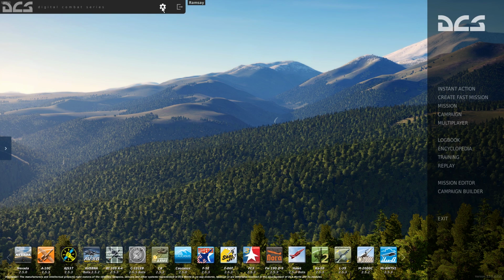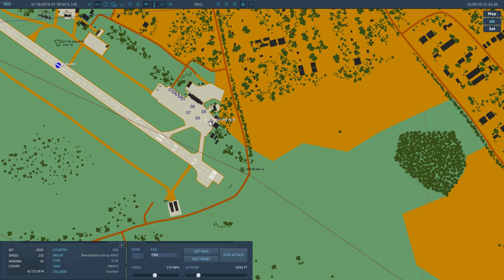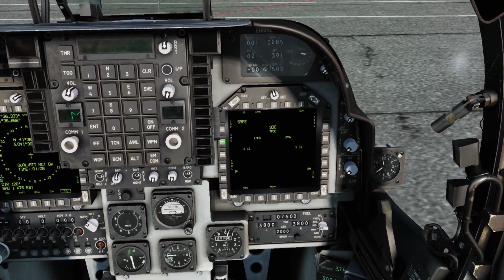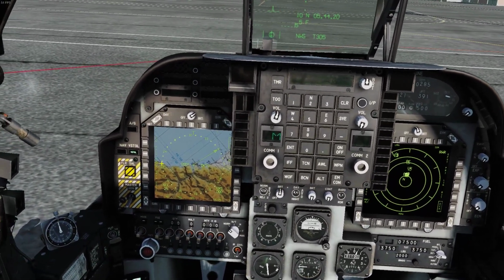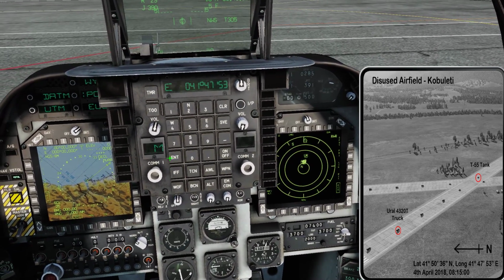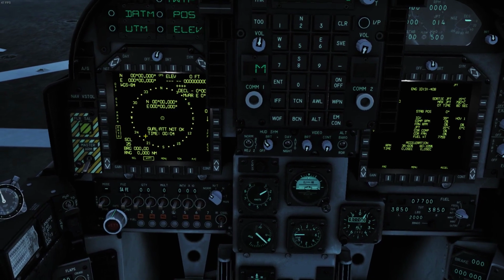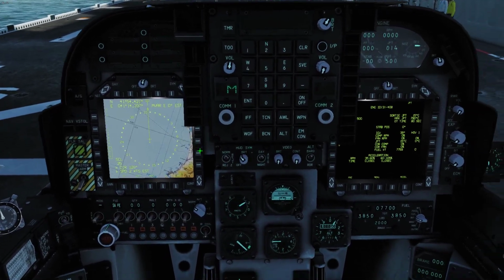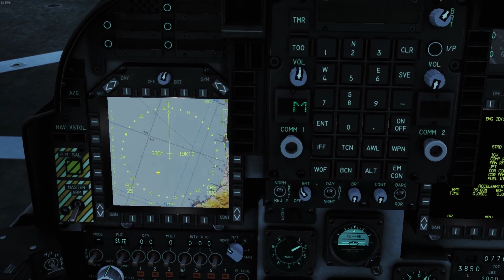DCS AV 8B INS Alignment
DCS Open Beta 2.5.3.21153, AV-8B INS Alignment, Waypoint data entry and new RWR audio.

This isn't a guide for the correct alignment procedure but may be of temporary use until there's better.

Index
@3:40 Start ground Alignment
@13:06 Waypoint data entry
@18:35 Start Sea Alignment (connect ground power/data cable)